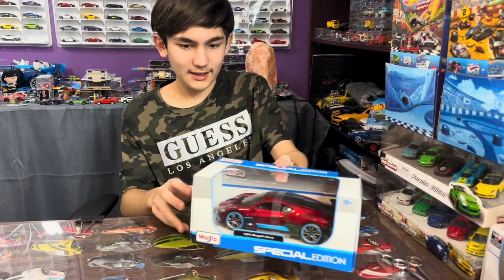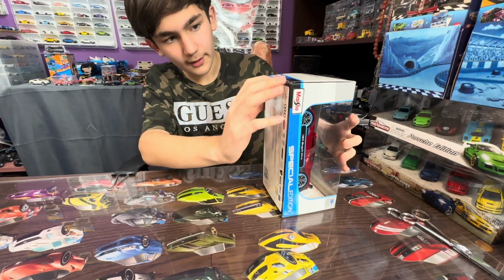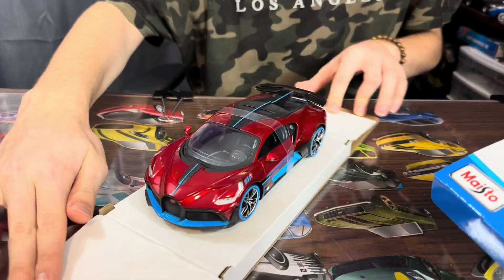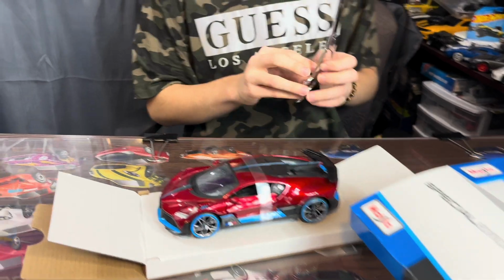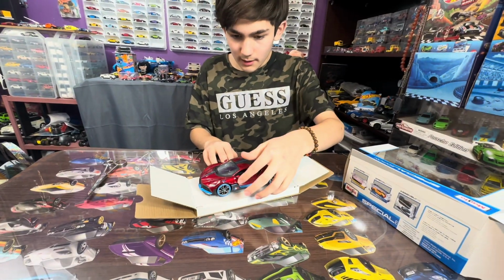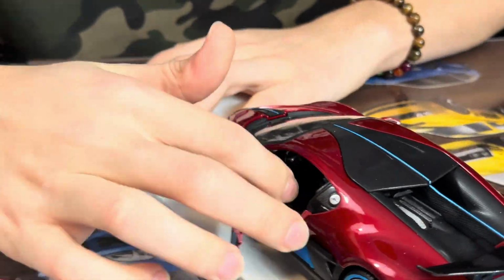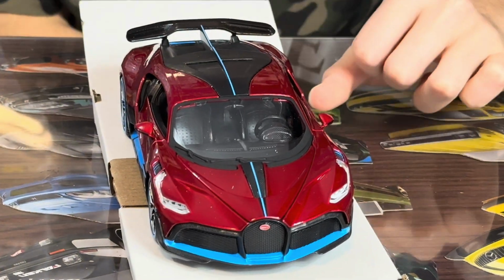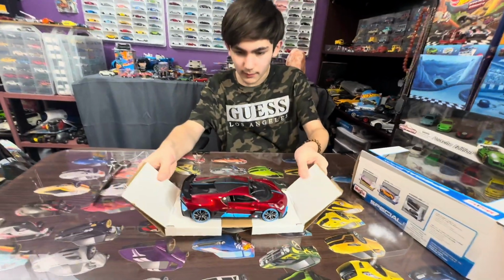January 4, 2025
Zamir is Unboxing and Review Bugatti Divo Special Edition Diecast Model 🏎️💨⚡️